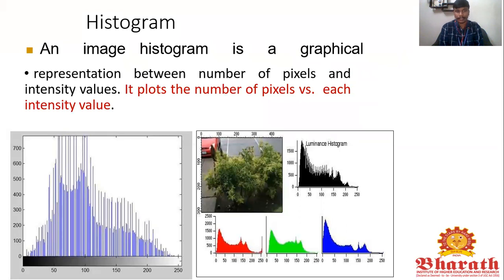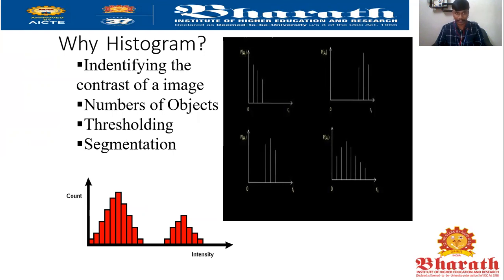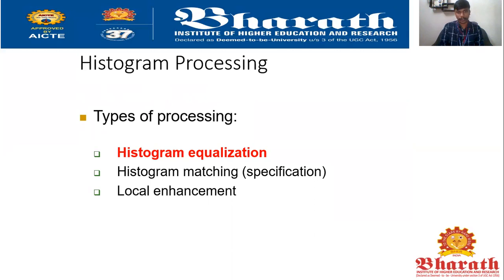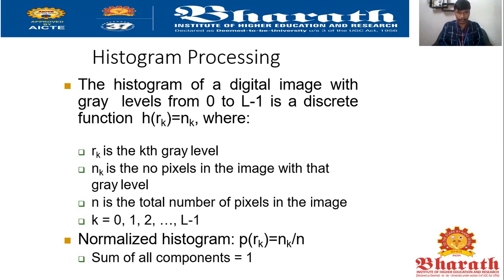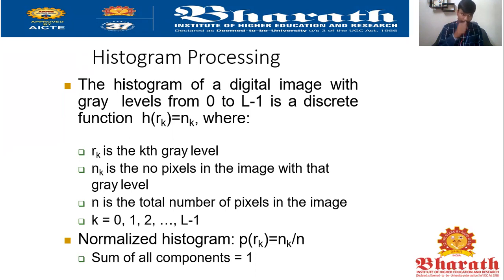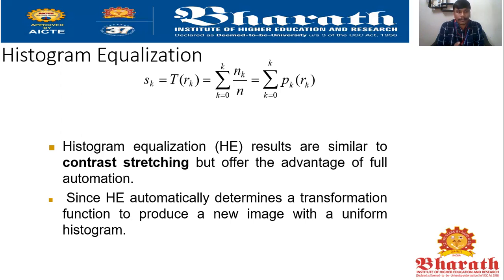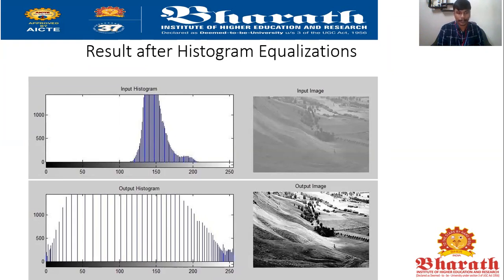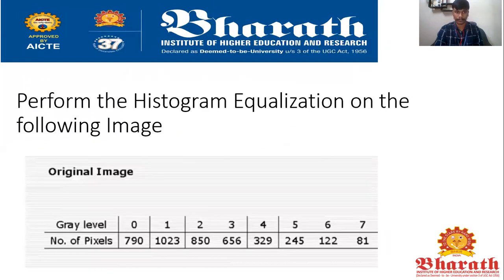BBM702- V5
Neural Networks and Pattern Recognition, Mr.R.Kishore Kanna, Assistant Professor/BME, BIHER